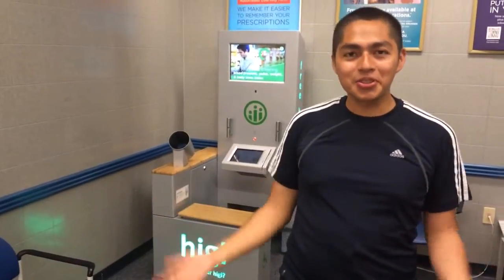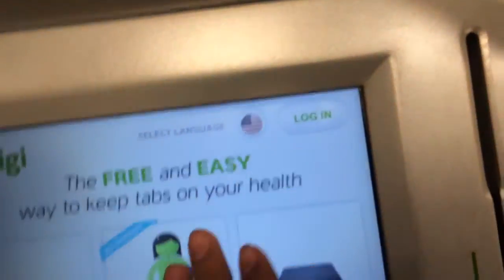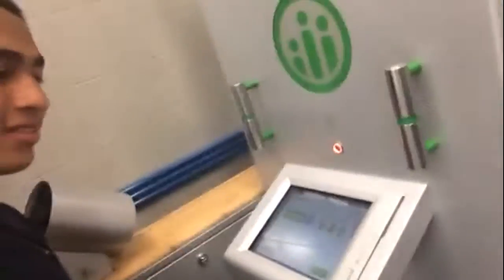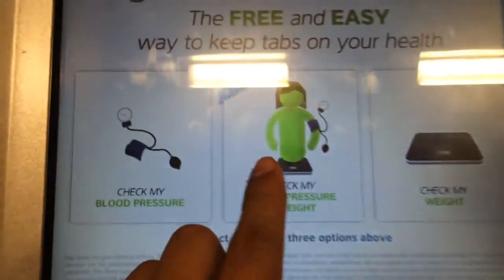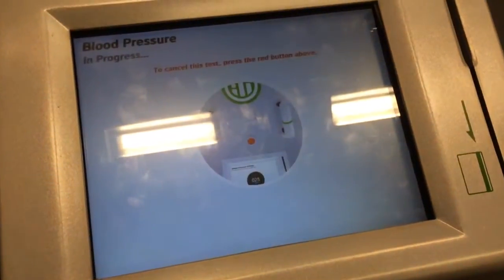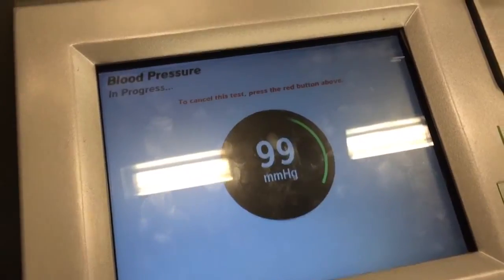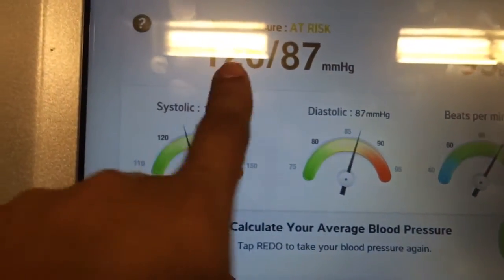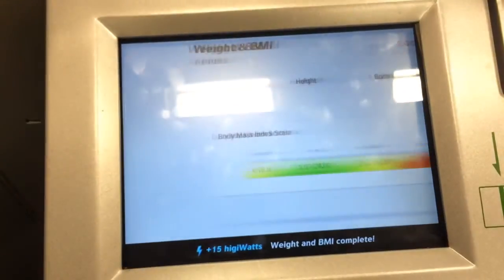higi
I love Higi